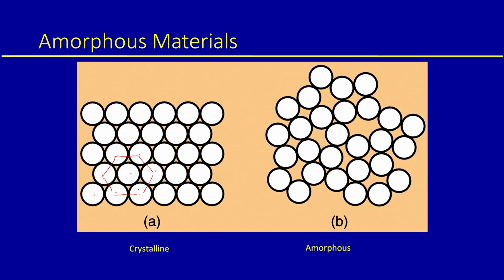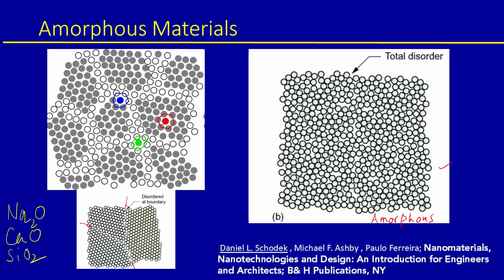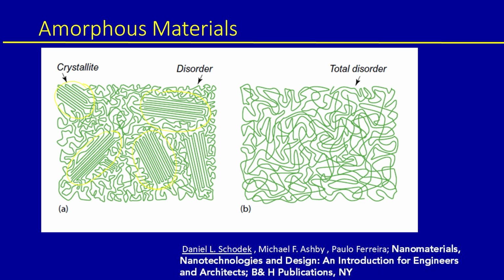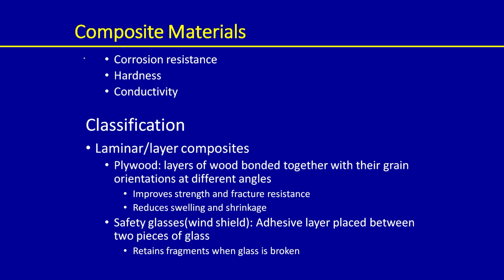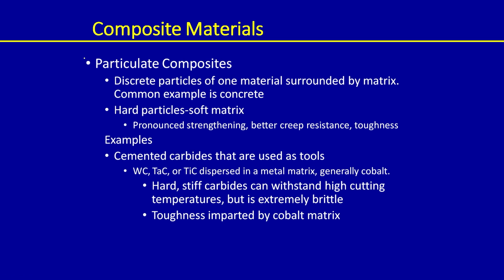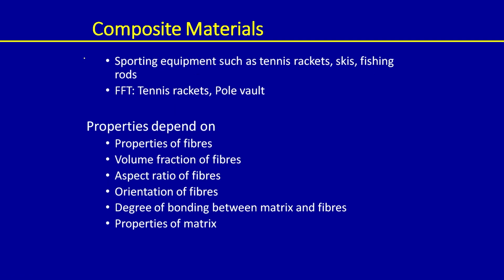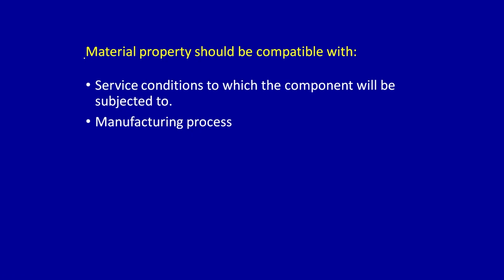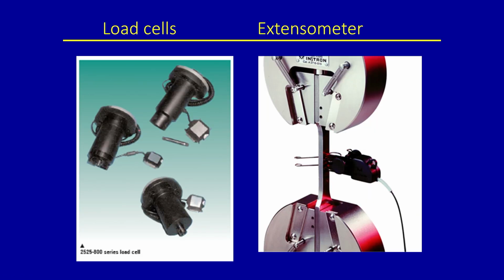Lecture 07 : Basics of Materials Science-VIII (Part 02)